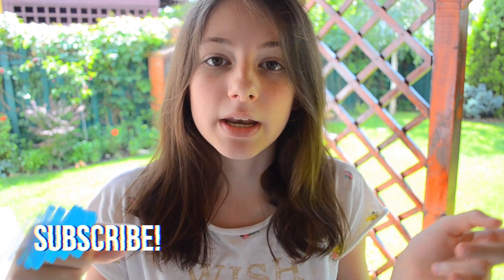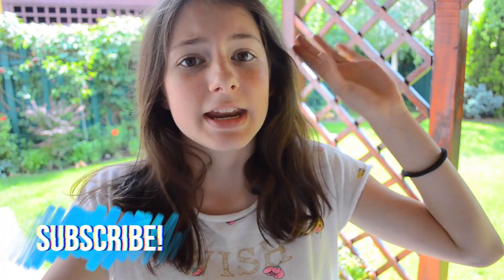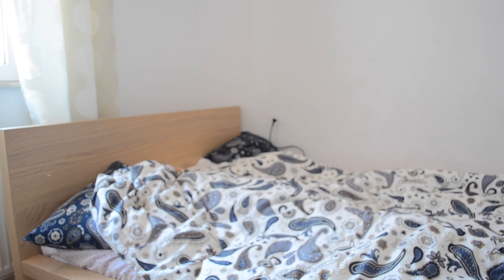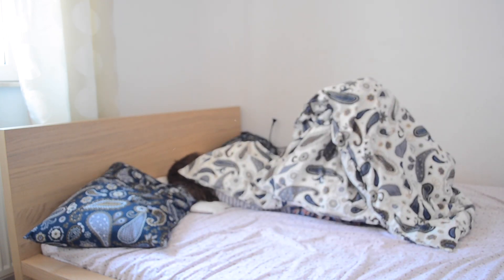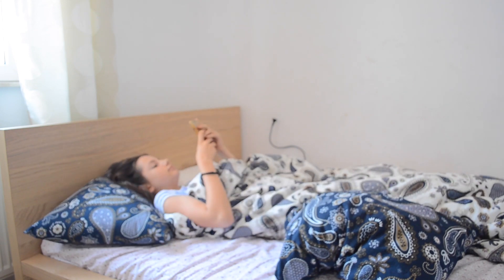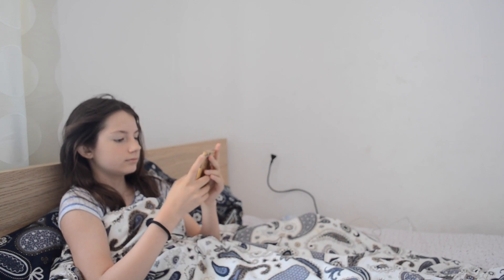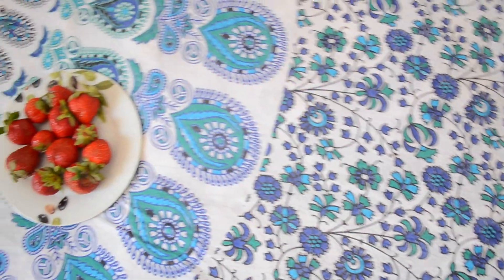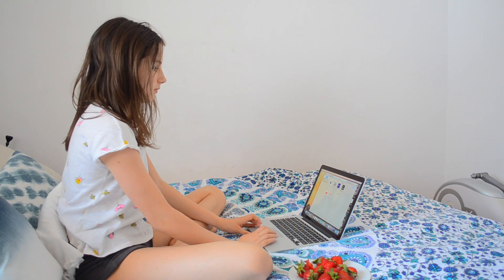Summer morning ROUTINE | simplyelvi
• H E Y •
💫open for chipotle💫

👼🏼 Watch till the end if you are a true fan👼🏼

🌿 It would be very helpful if you could share my video 💦
🌿 I'd be very happy if you could give this video a thumbs up 🌷

• FOLLOW   ME •

🌏 My name is Elvira and you can call me Elvi. It's pronounced Elvee
🌏 i use the nikon d5100 for filming my lifestyle videos and my iphone 6 (air shou) for my editing hacks videos

💖 I promise you will love my videos 💍

             Elvira

Here is yo chipotle 🙆🏻🌮🌯🌶